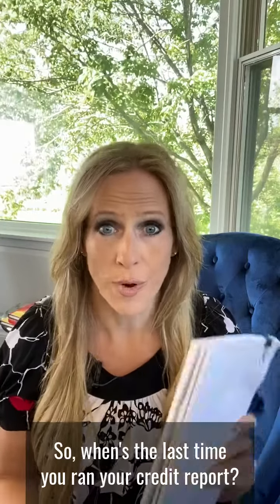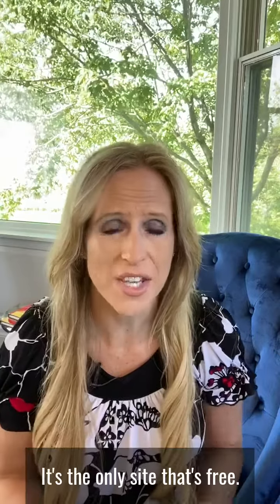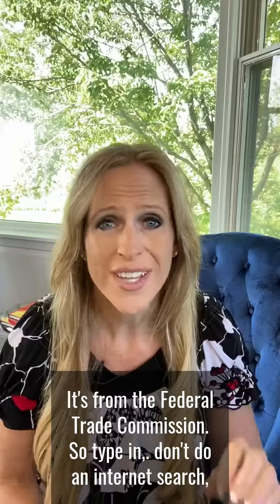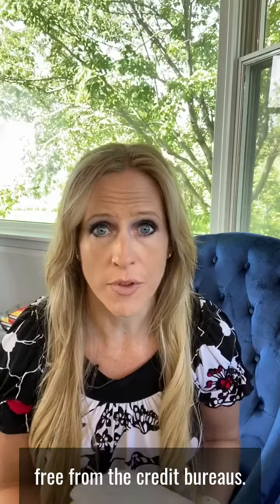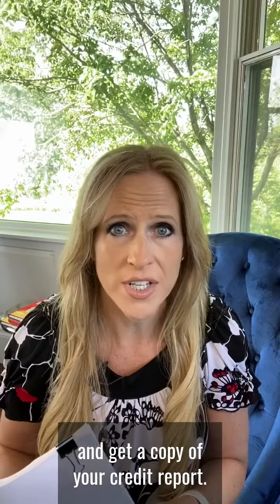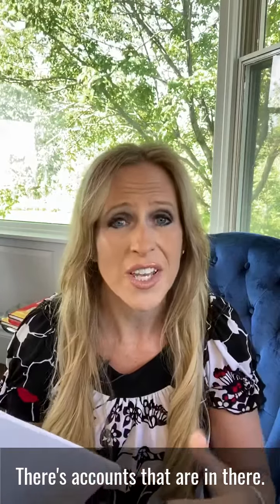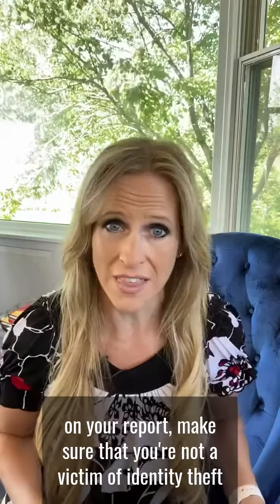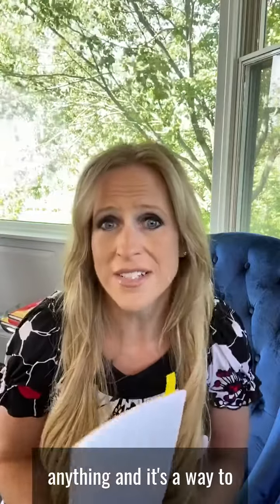Credit Report - Money Minute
Do you run your credit report?